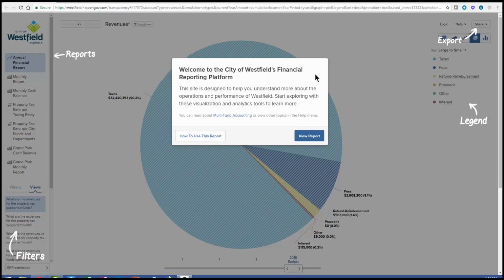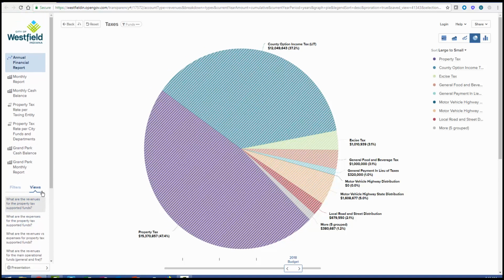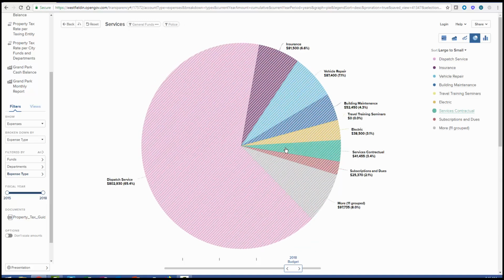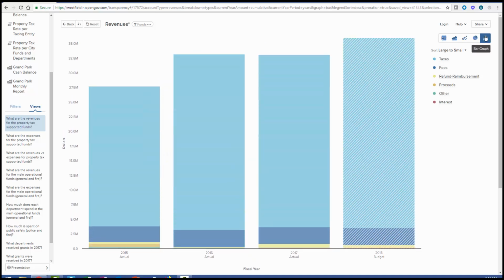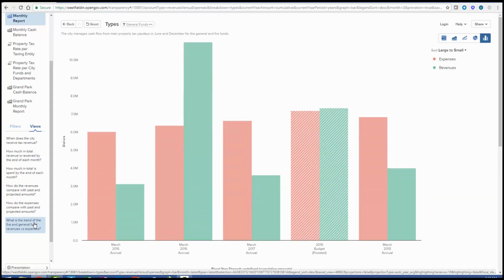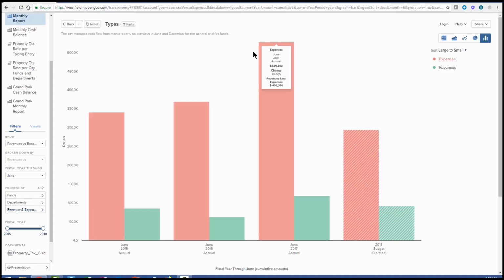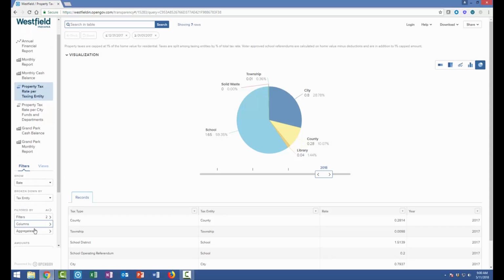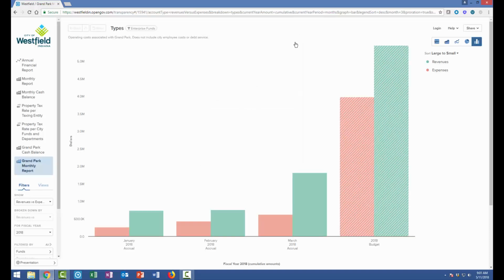Financial Transparency Portal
City of Westfield's Financial Transparency Portal, powered by OpenGov